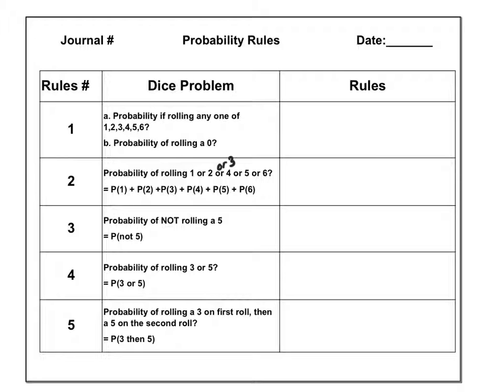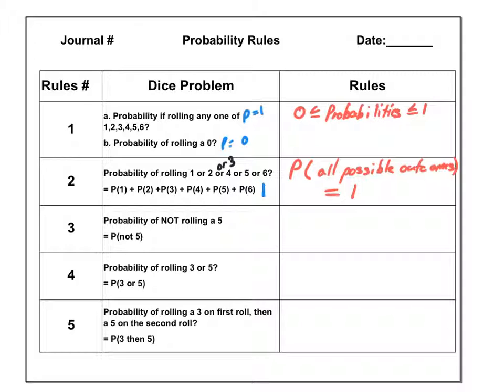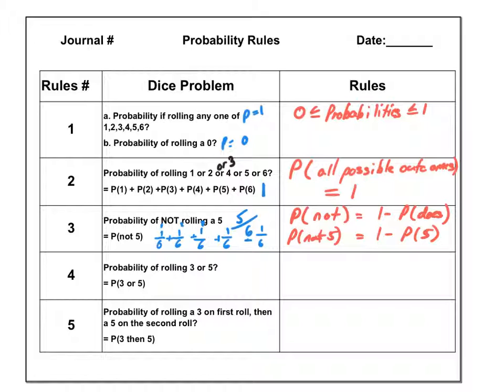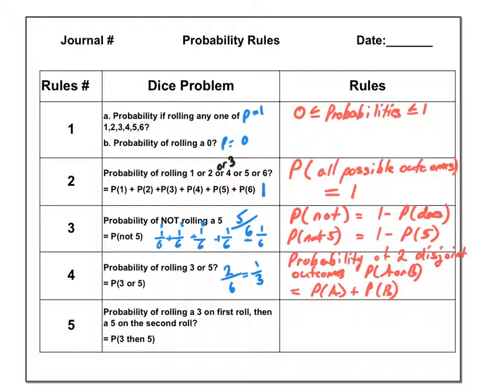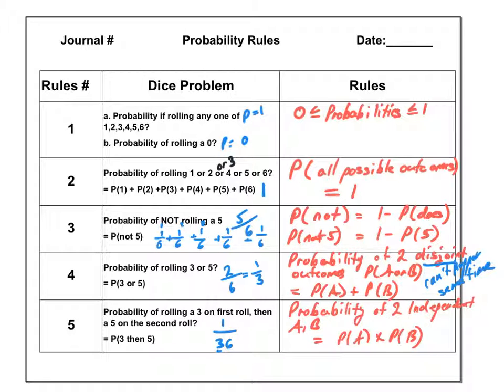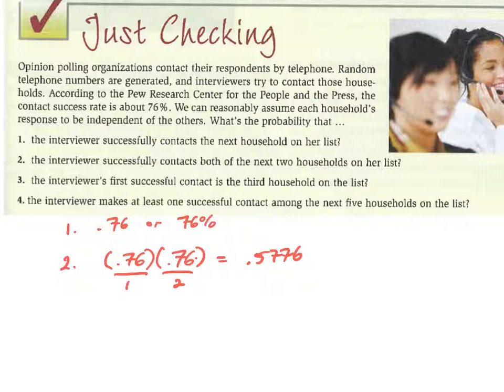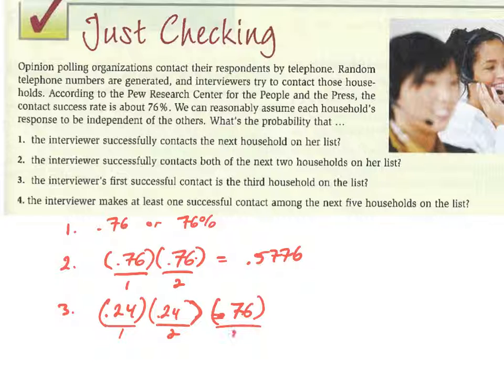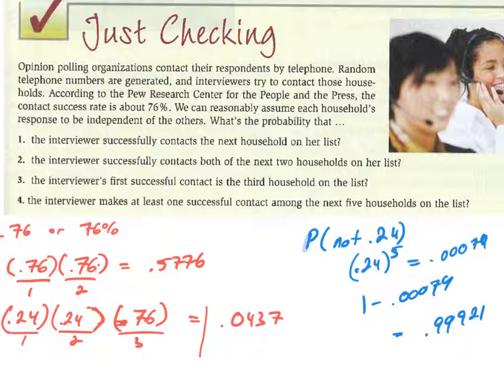Basic Probability Review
To prepare for our quiz we went over a quick check from the textbook.